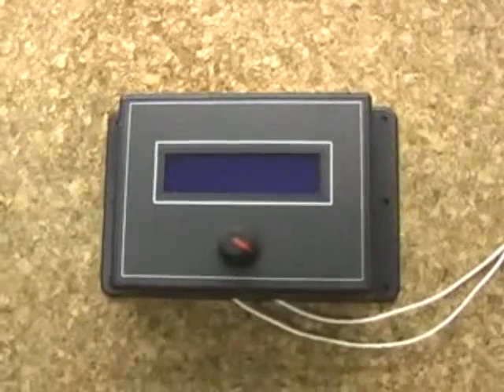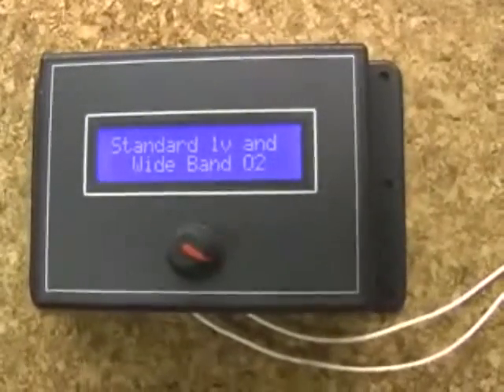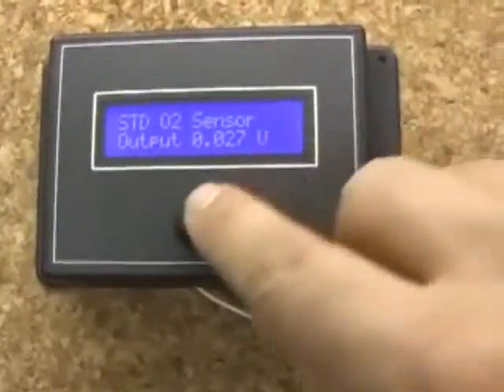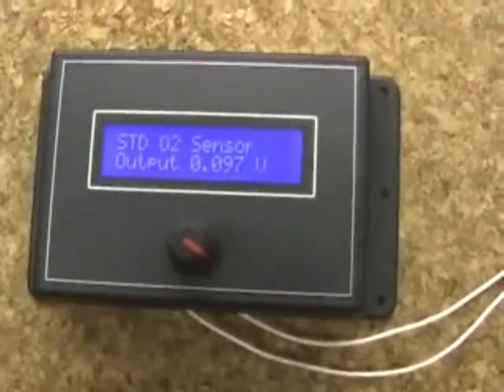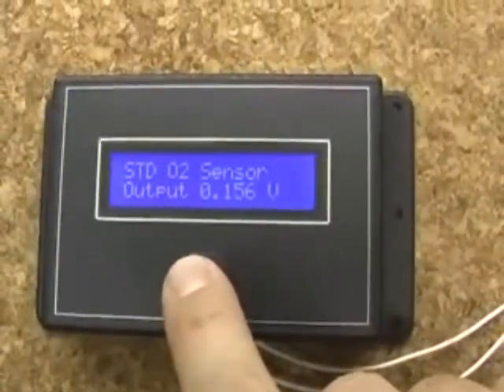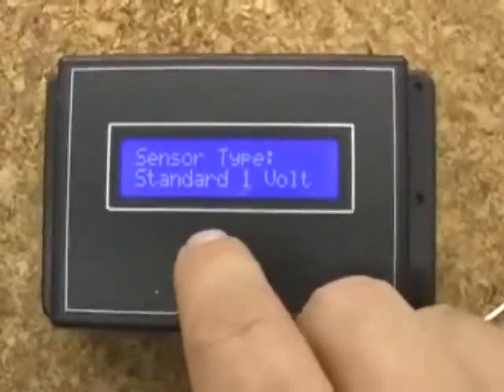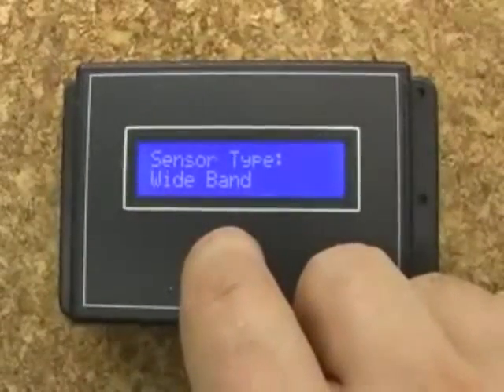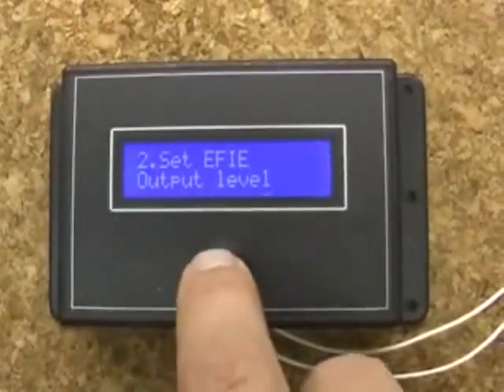EFIE ~ NEW DIGITIAL EFIE OPERATION OVERVIEW FROM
NEW DIGITAL EFIE FOR NARROW AND WIDE BAND O2 SENSORS
VERY SIMPLE TO OPERATE AND SETUP ~PRODUCES SUPERIOR RESULTS TO ANY OTHER EFIE ON THE MARKET ...